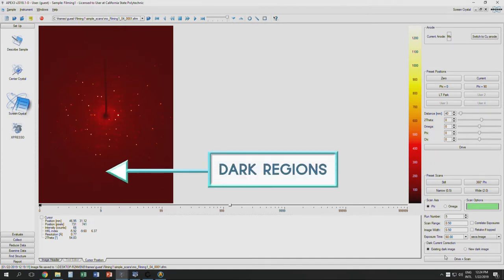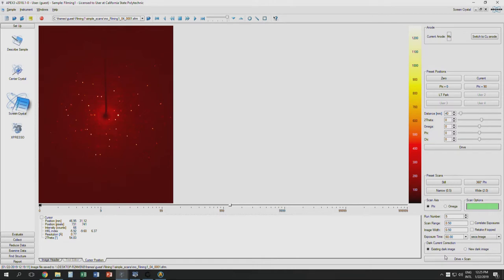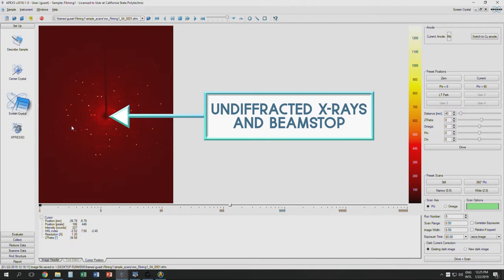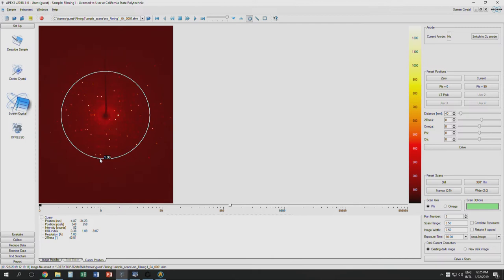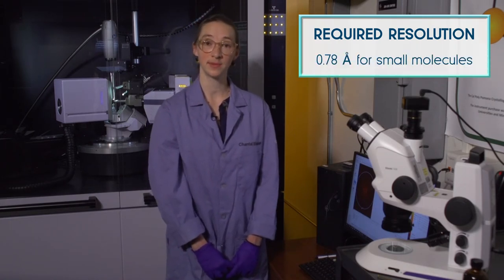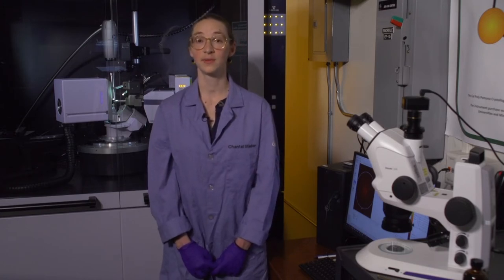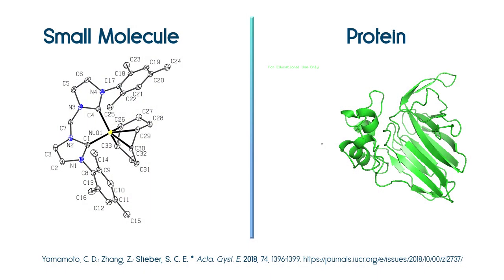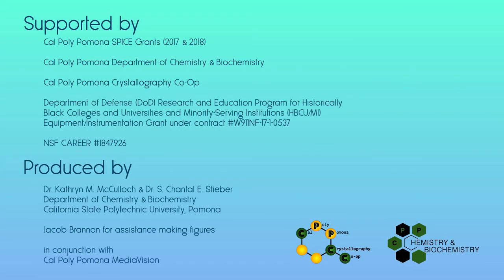Using a Single Crystal X-ray Diffractometer: Part 3: Screening Crystals and Data Collection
Supported by NSF CAREER # 1847926.